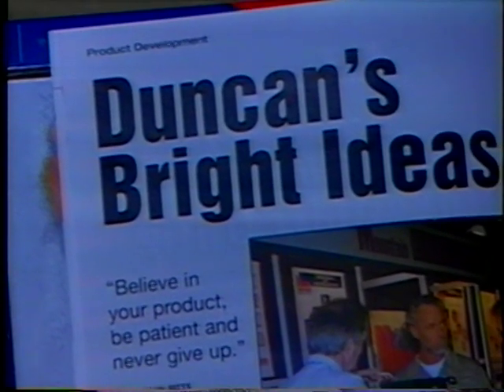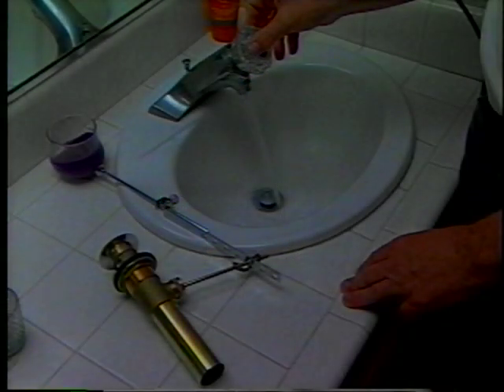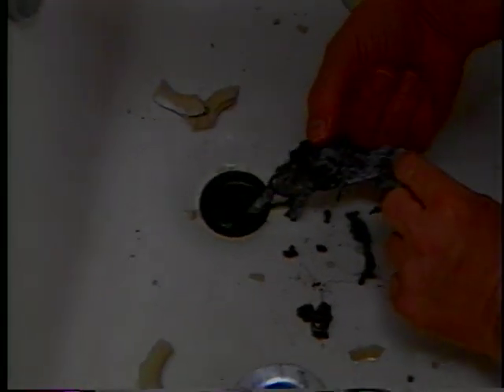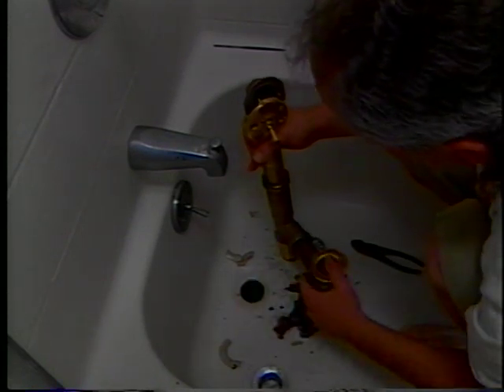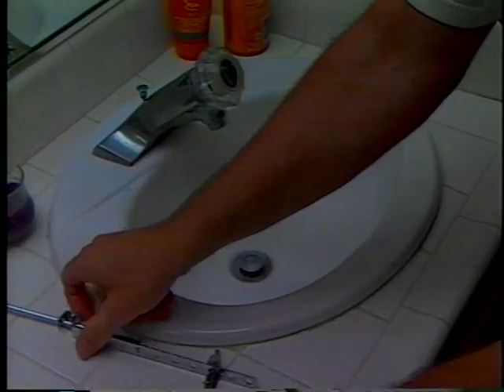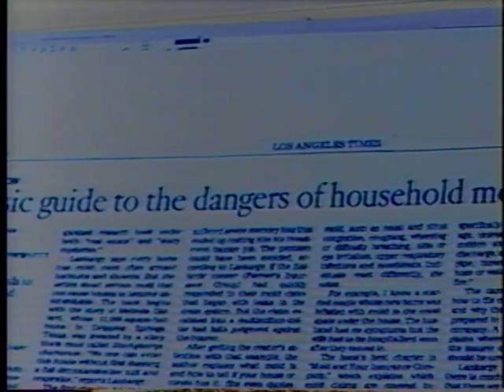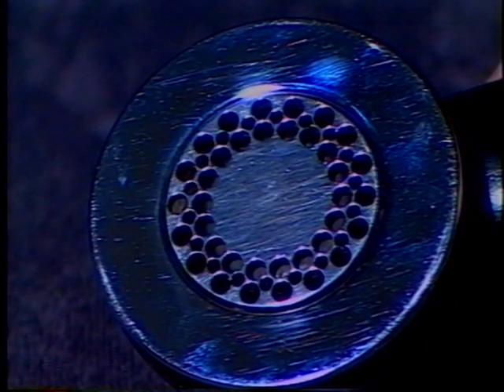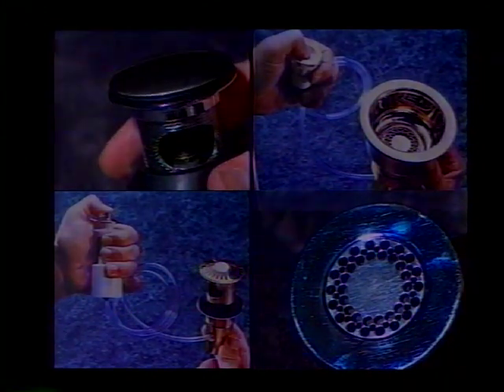Scott Duncan's "Drains and Disease"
After the World Wide SARS epidemic spread across the China and into the US and Canada, it was later found out the the bacteria in plumbing drains was the culprit. Scott Duncan, and Inventor/Plumbing Contractor at the time created several plumbing drains which were easy to install, but more importantly, they were SAFE and CLEAN. Today Scott has many drains coming to market shortly which are stoppage proof and can be cleaned as often as needed so bacteria doesn't build up. The 'up to do date' drains can be seen by punching in Scott Duncan and either 'Ramp Drain, Magnet Drain, or Bellows Drain'. All 3 drains accomplish the same purpose and that is to keep you healthy.